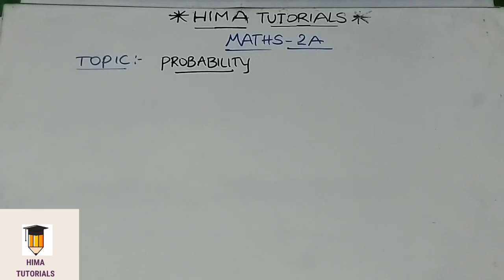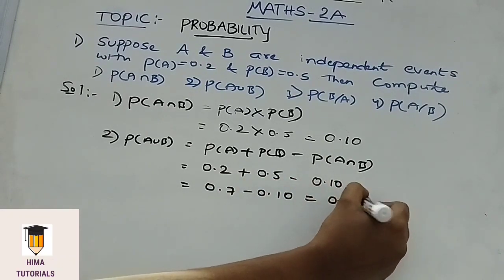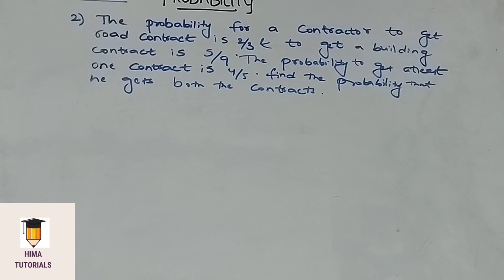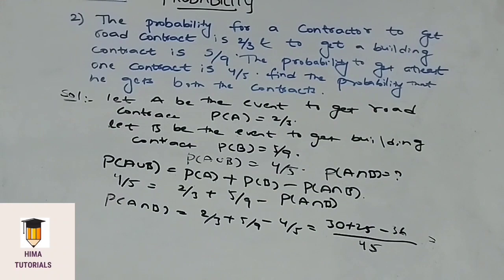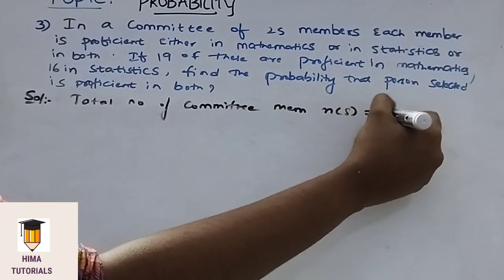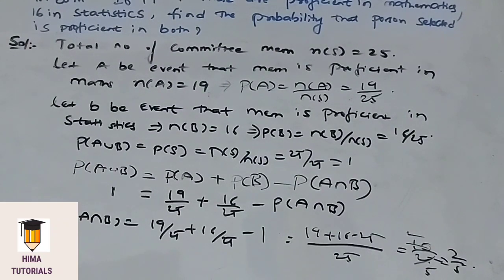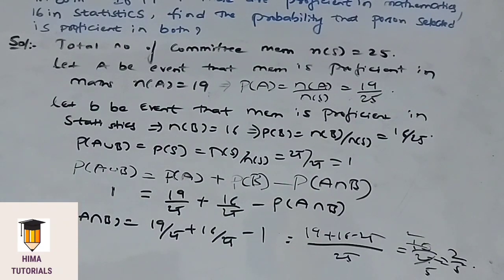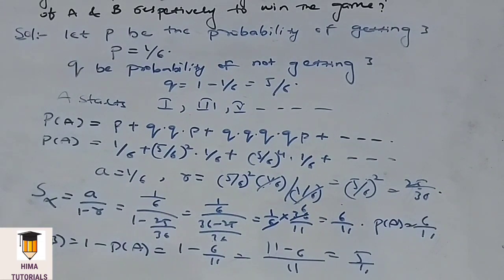INTER 2A| PROBABILITY |IMPORTANT 4 MARKS QUESTIONS|IPE 2022|AP & TS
PROBABILITY MATHS 2A IMPORTANT 4 MARKS
QUESTIONS  for IPE 2022